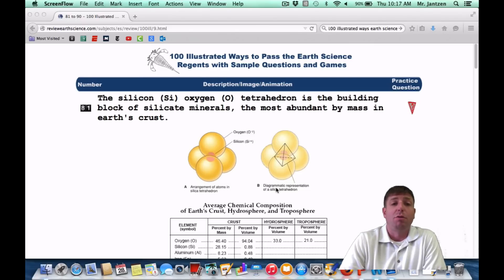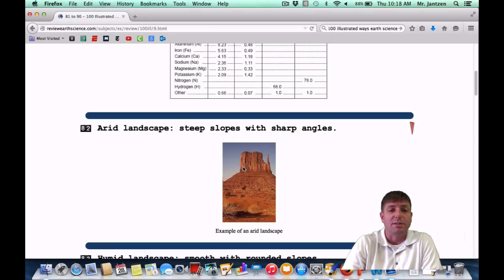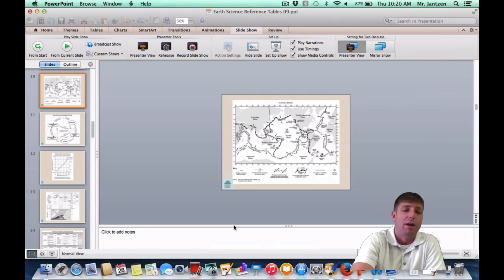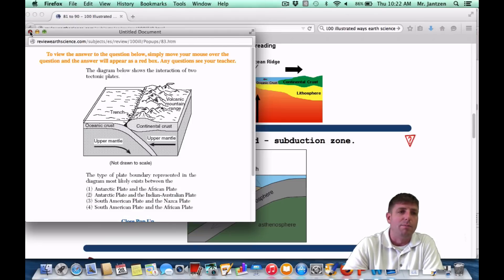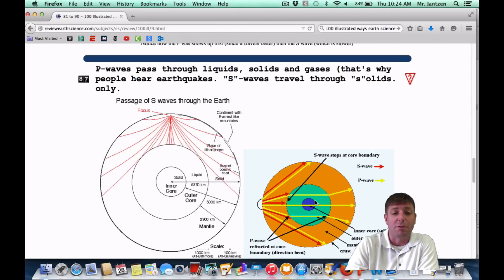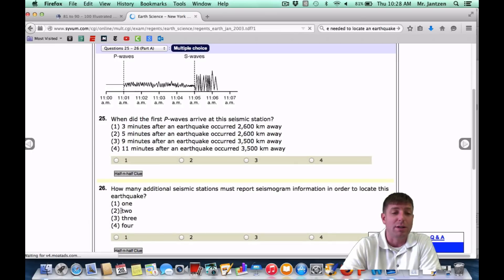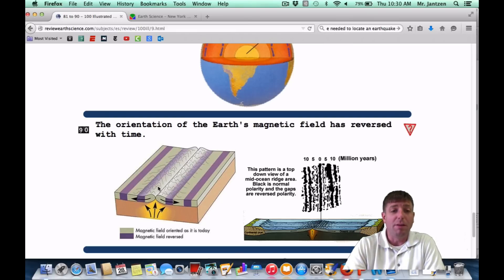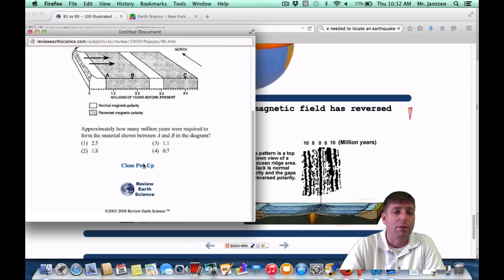100 Illustrated Ways to Pass the Earth Science Regents 81-90